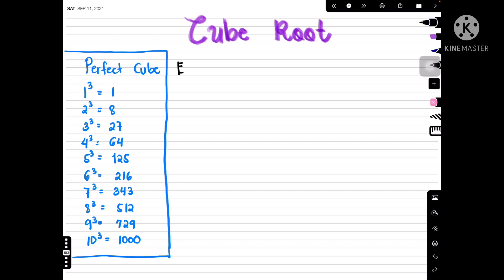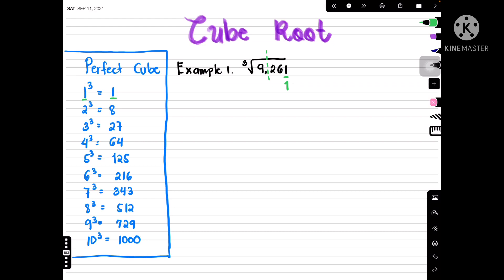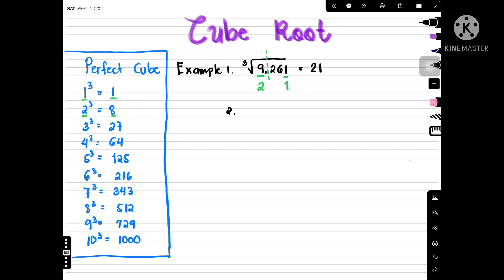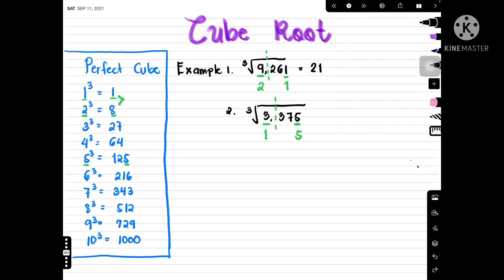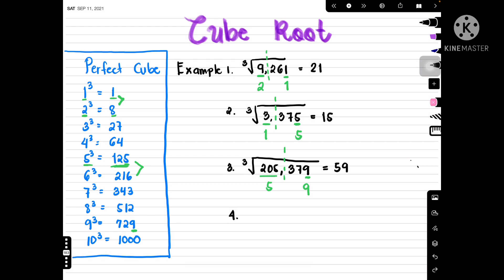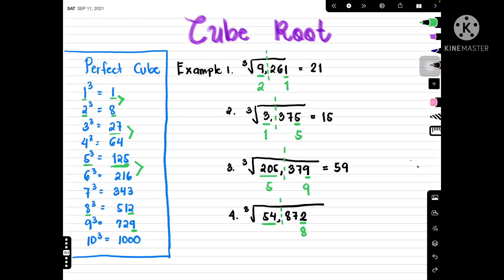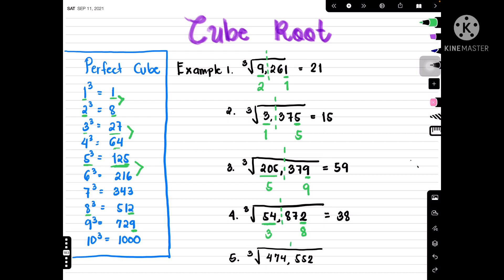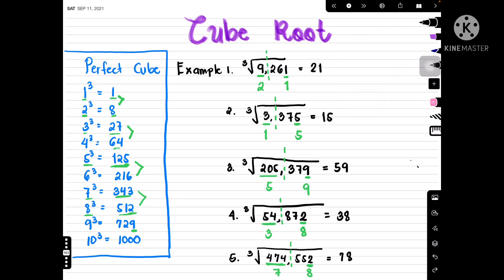Trick on How to Solve Cube Root/Esmy Verazon Channel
good day everyone, welcome back to another video and today I'm going to show you some trick on how to solve cube root.